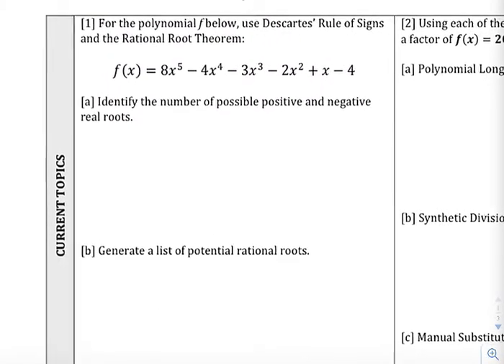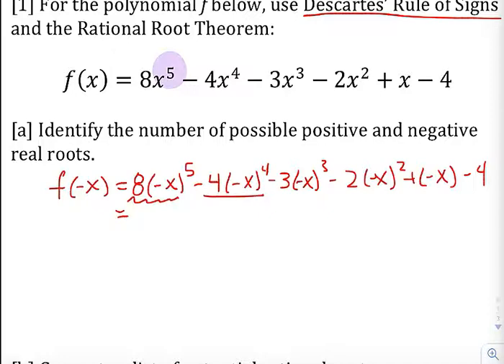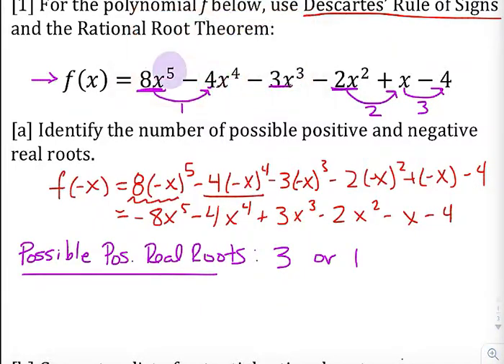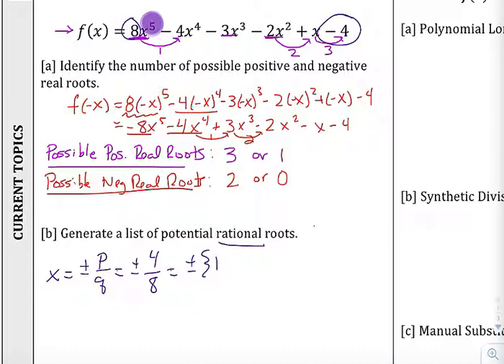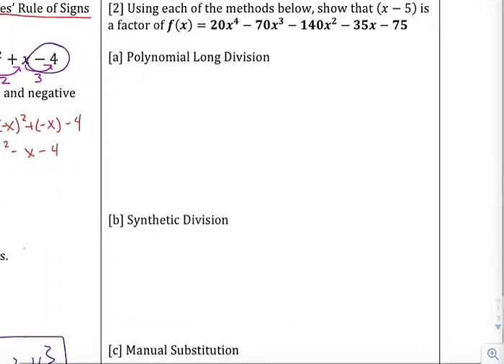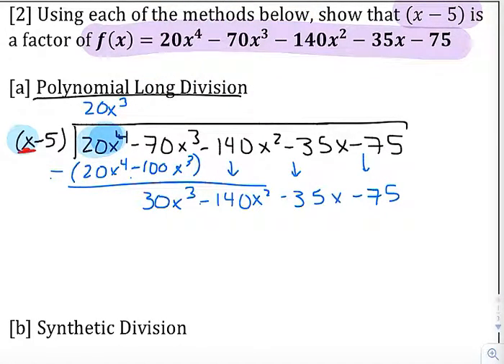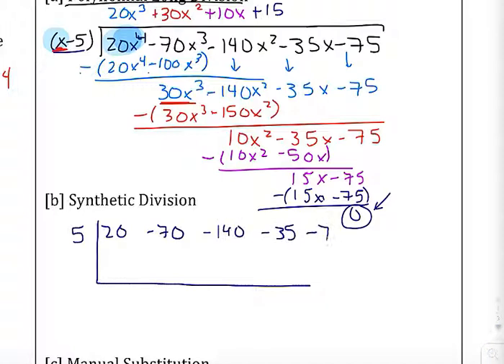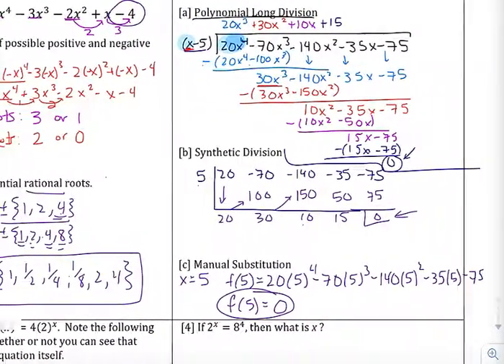KEY HW 2 4 Current Topics